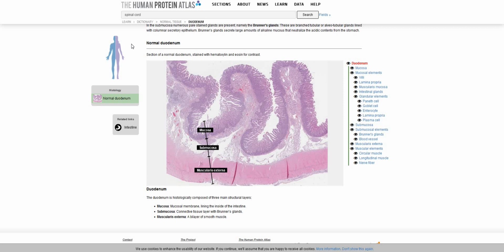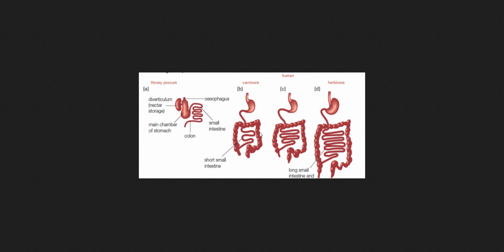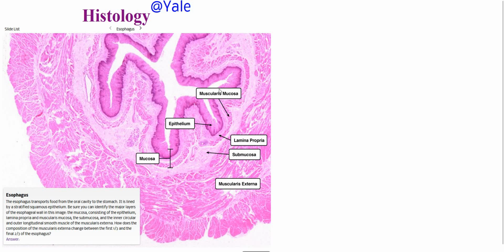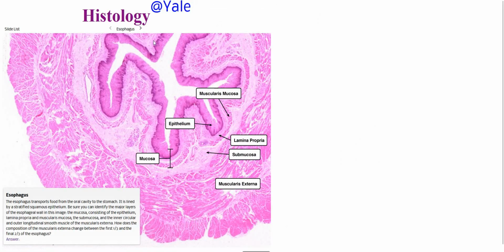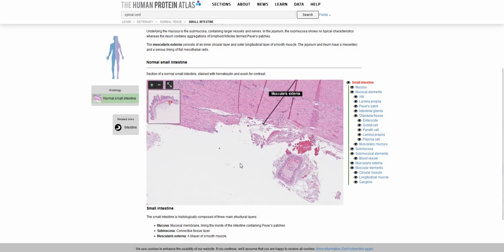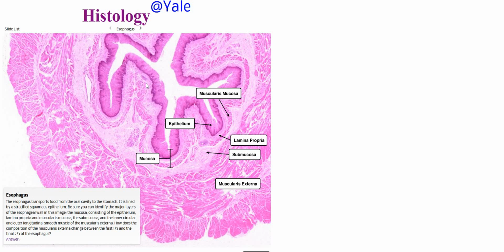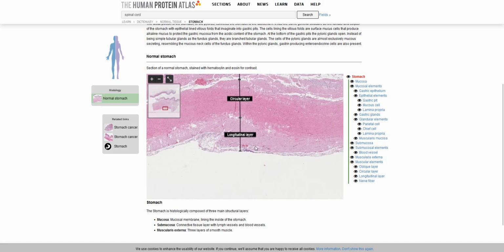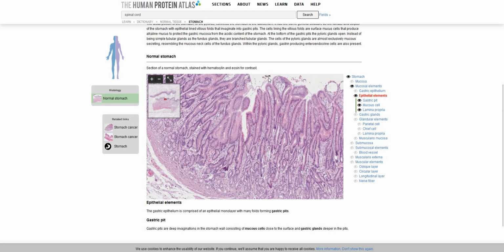G.I. Tract I: Intro & Stomach Histology